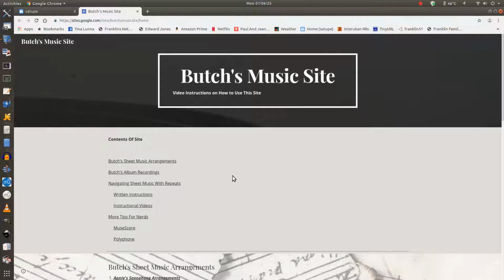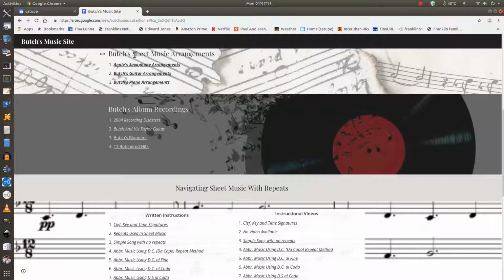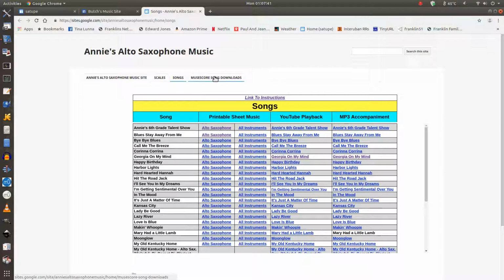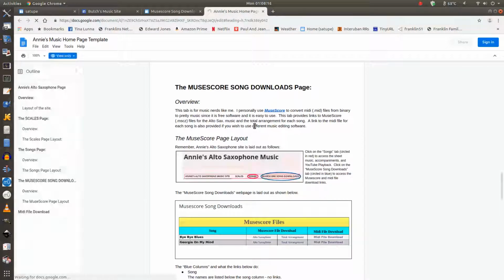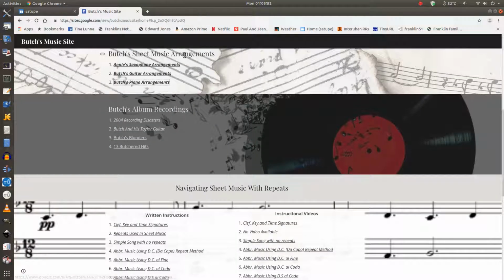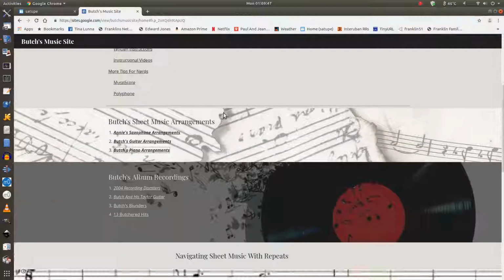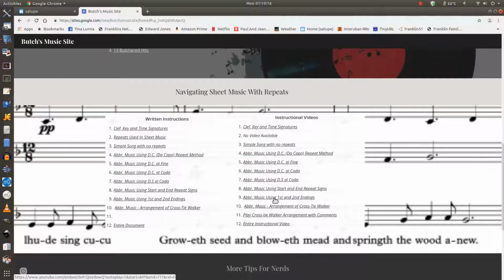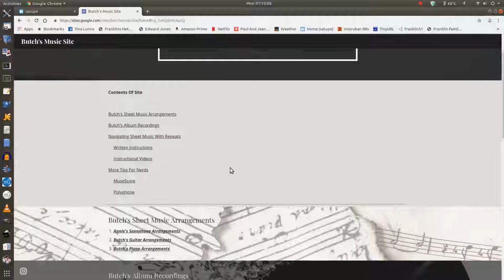How to use Butch's music site